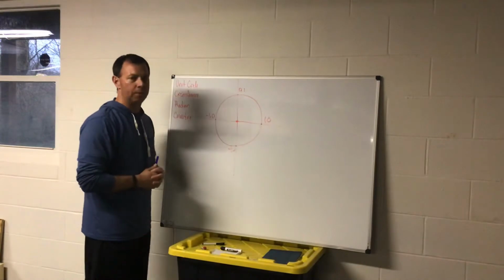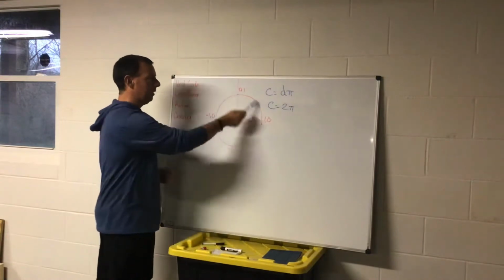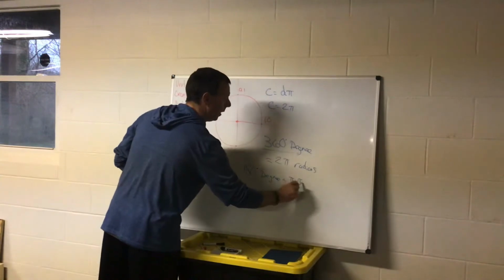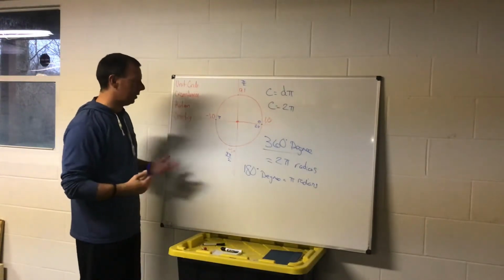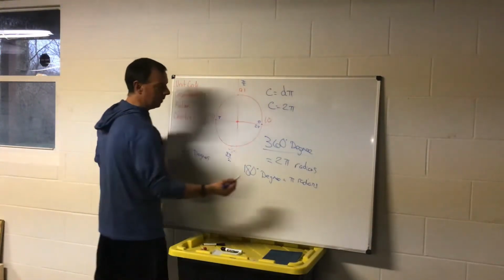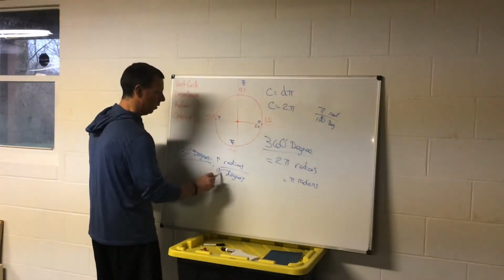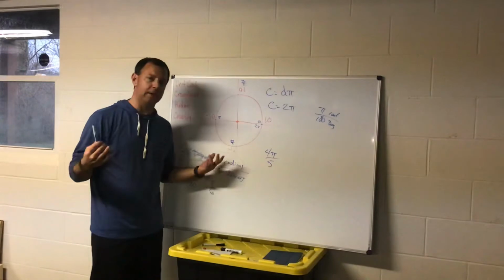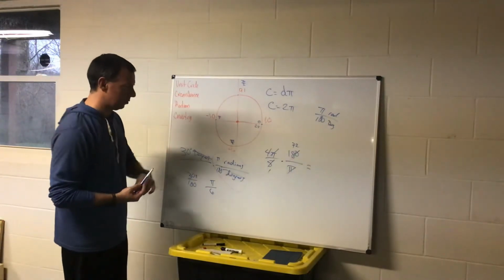Radians to degrees and backwards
Converting radians to degrees and backwards